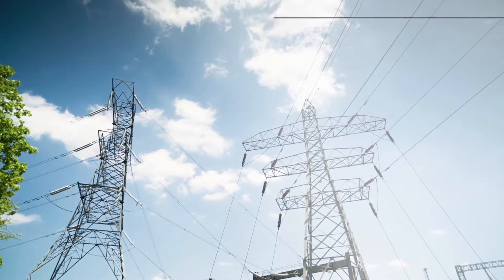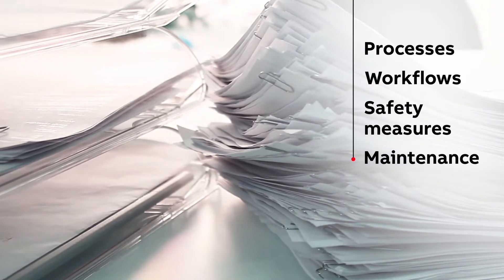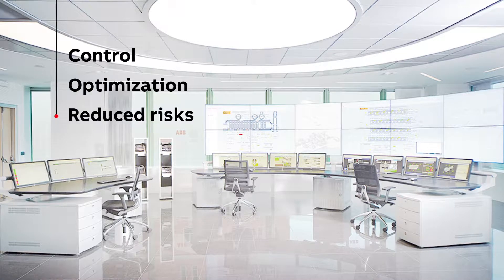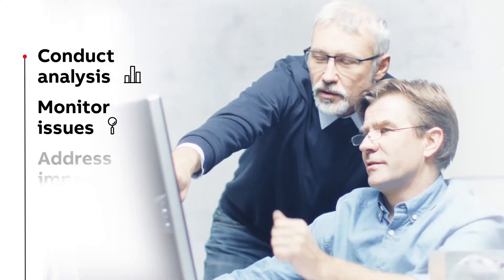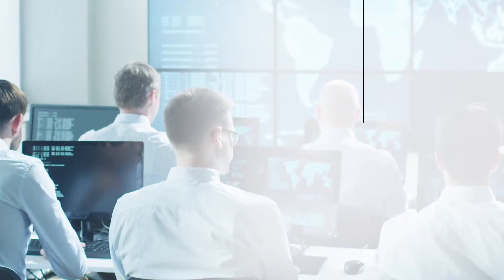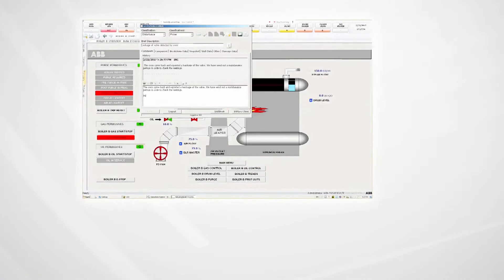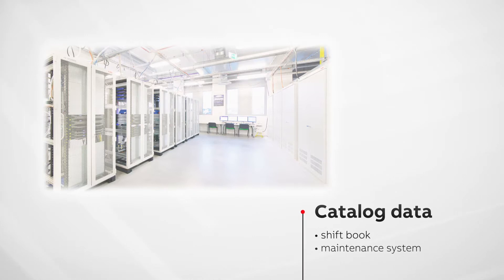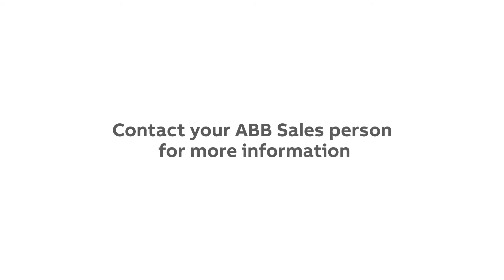ABB Ability™ Symphony® Plus Electronic ShiftBook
With the help of the ABB Ability Symphony Plus Electronic ShiftBook/CMMS interface, it is possible to connect realtime values to maintenance plans in the CMMS as well as create and transfer maintenance messages either manually from the operations personnel or automatically based on alarms/events. This can save time and money related to asset maintenance and increase asset availability.